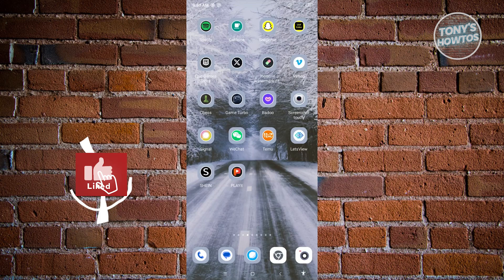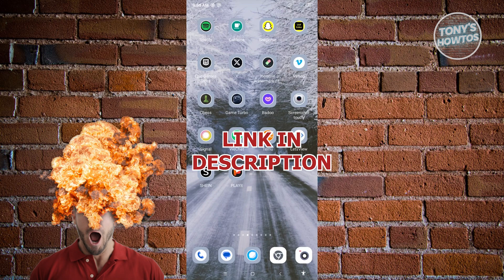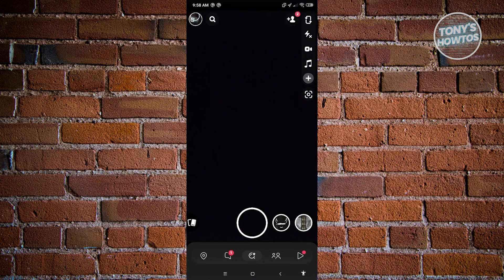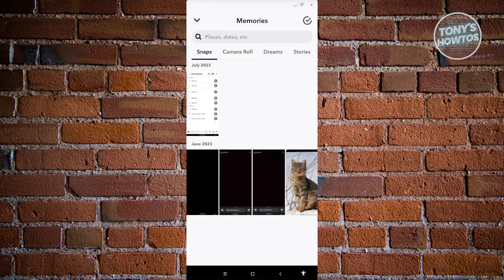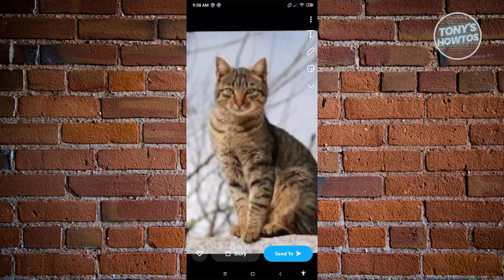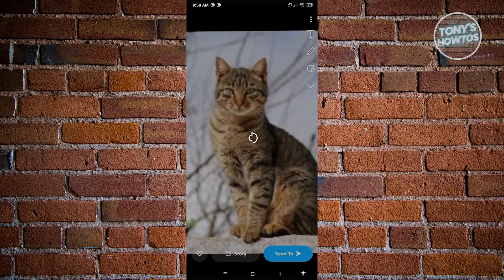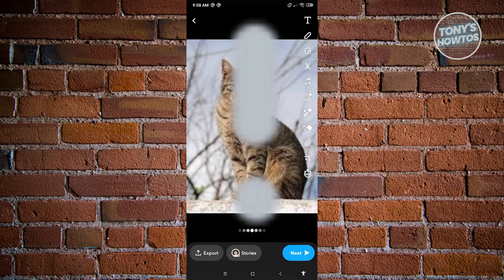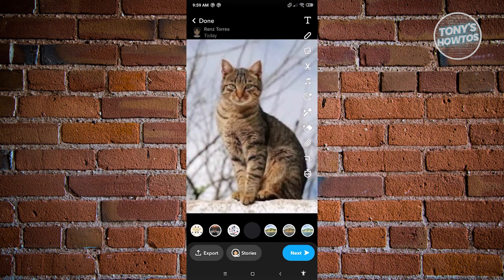How to Remove Snapchat Filter from Photos (2026)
In this video I show you how to remove snapchat filter from photos in 2026. The quick and easy tutorial how to remove snapchat filters from a photo. Do you want to know how to remove snapchat filters from a photo in 2026? Yes? Great!

This is a step by step instruction on remove snapchat filter from photo. This is valid for iPhone models 8, X, XS, 11, 12, 13, 14 or higher with iOS 17, 16, 15, 14, 13, 12 and earlier. This is valid for Huawei, Samsung, Google Pixel, Xiaomi and other phones running Android version 11, 12, 13, 14. This is valid for Windows 7, 8, 10, 11. This is valid for Mac.